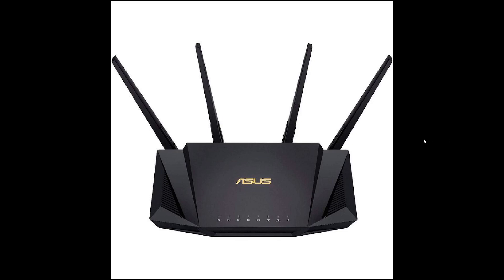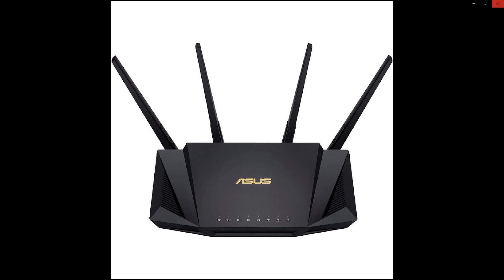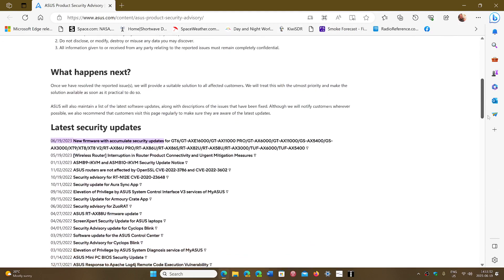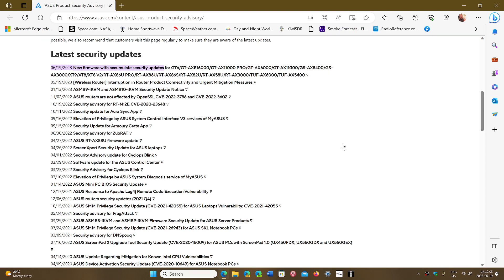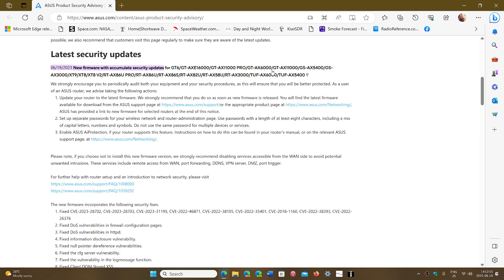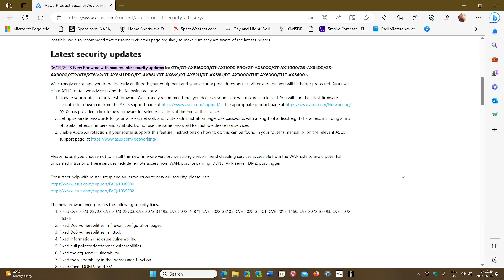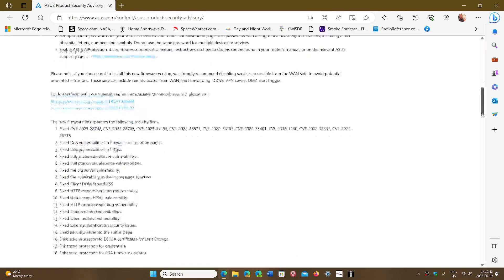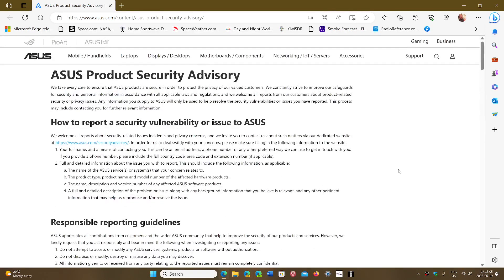IMPORTANT ASUS Router security updates released Critical vulnerability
All the information is here including the affected models